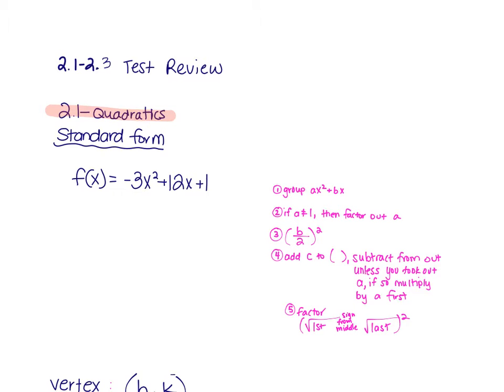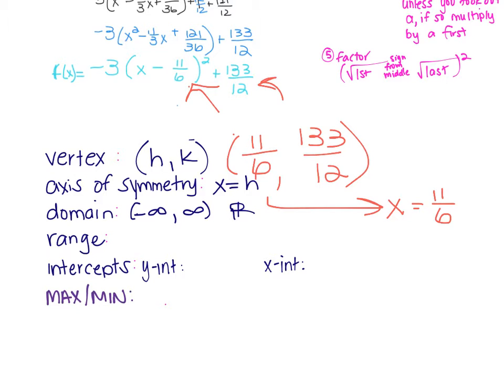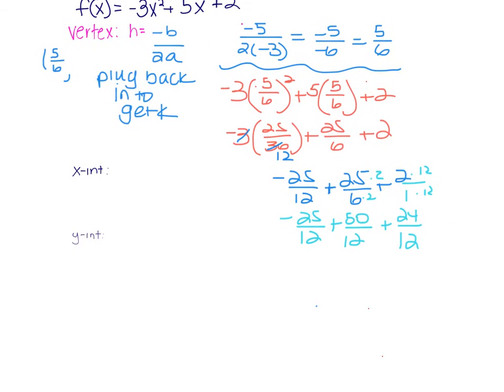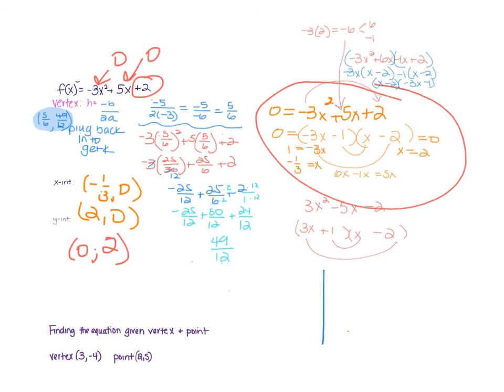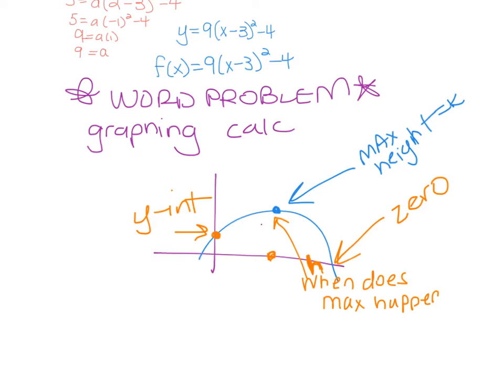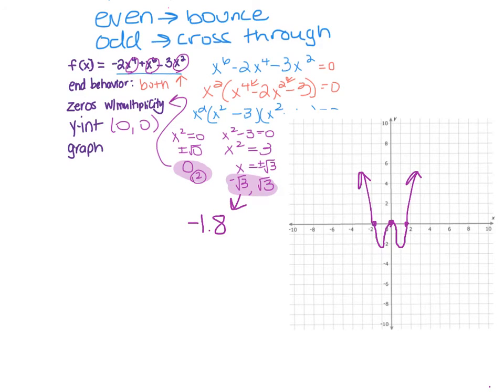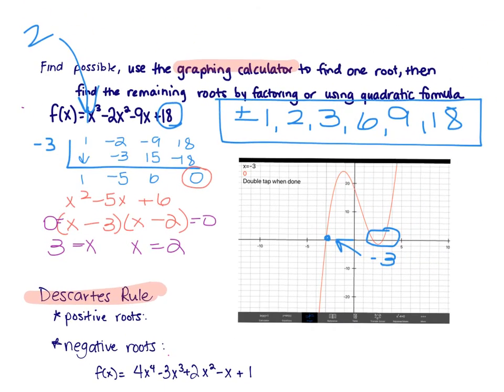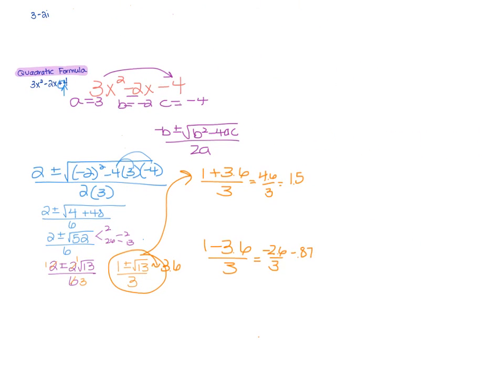10.4 2.1-2.3 test review